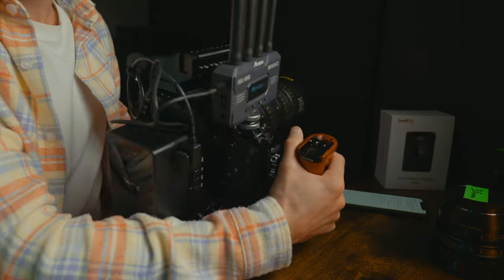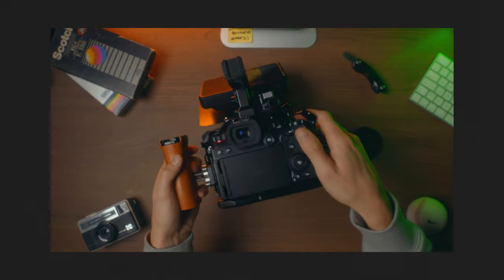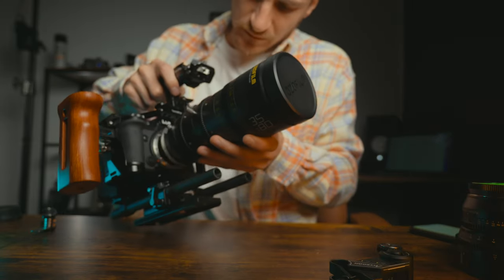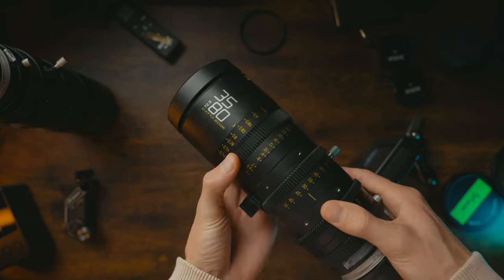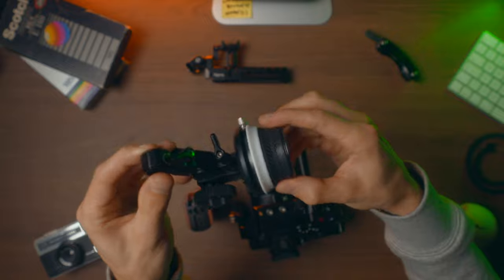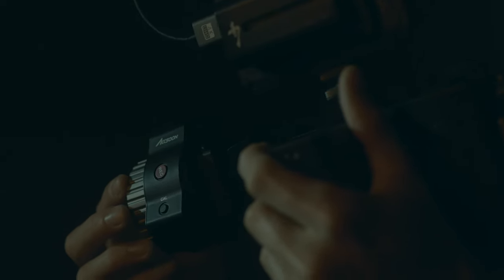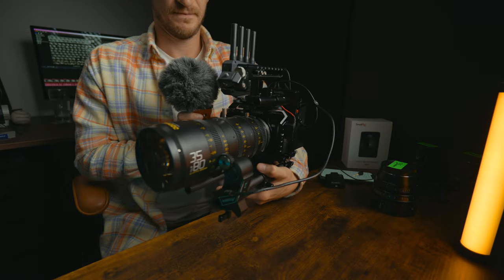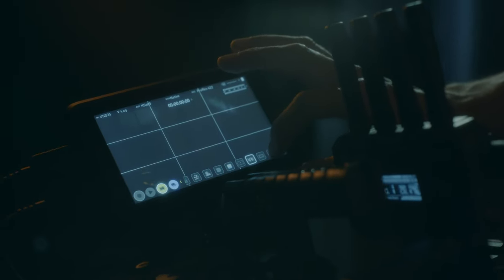I built a FAKE CINEMA CAMERA! 🎥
Your mirrorless camera could be a cinema camera just by adding these affordable accessories. Now you'll be able to build your own cinema camera and have all the functionality of a cinema rig without the hefty price tag!

Top handle
Monitor Mount
Alternative Top Handle
Side handle
Base plate
Nato Rail
V mount plate
D-tap to monitor power cable
V-mount battery
Lens Support
Wireless Transmitter
Wireless Focus
Monitor Cage
Monitor Handle
HDMI Cables
HDMI Cable Clamp